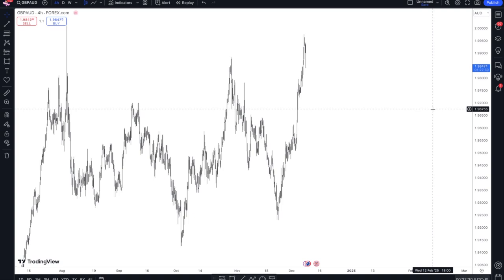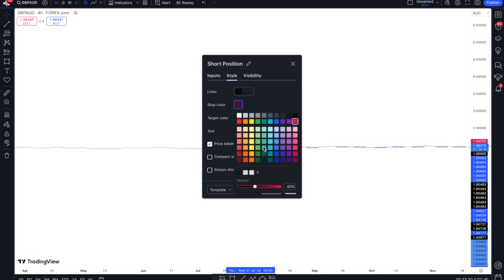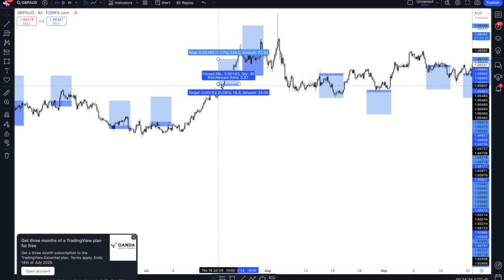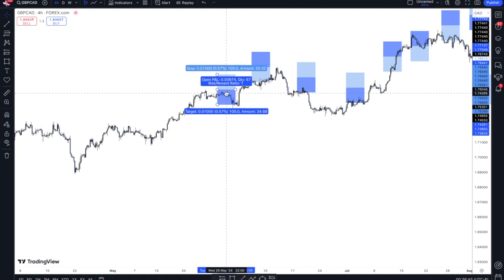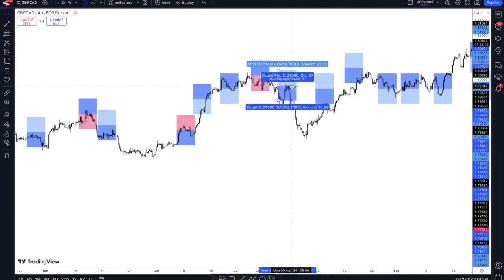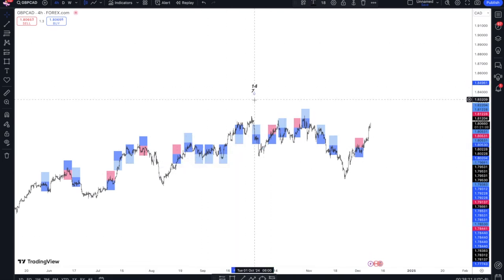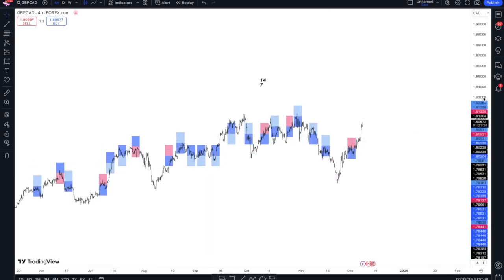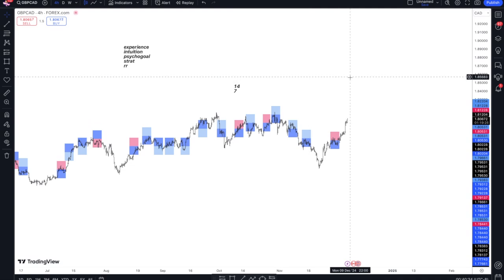Randomly Buying & Selling Will Make You Breakeven?